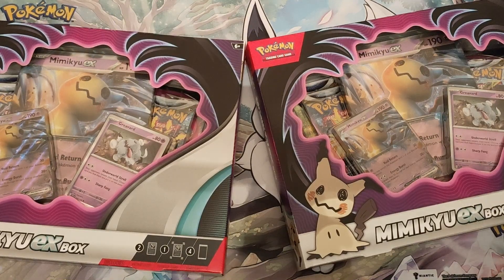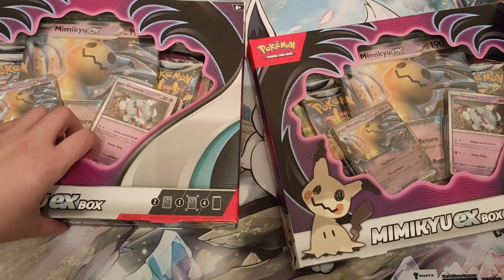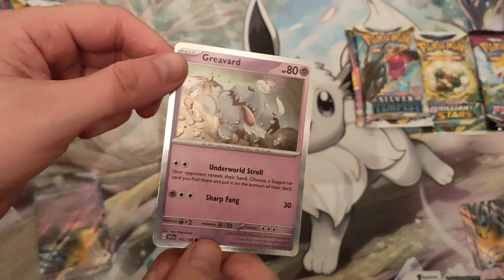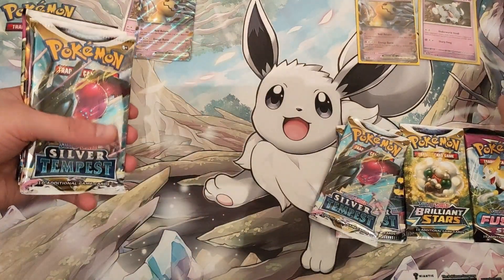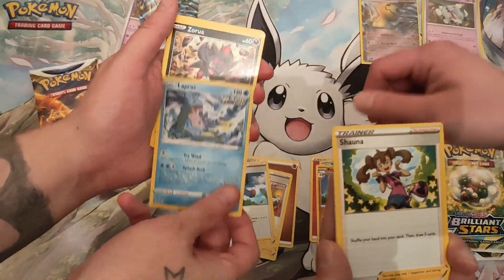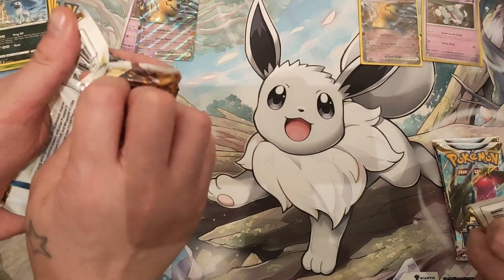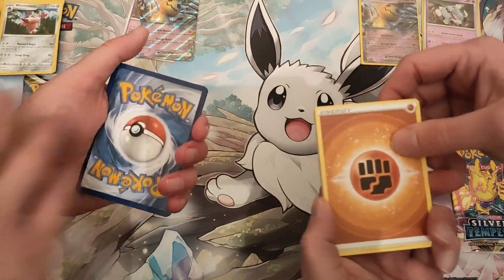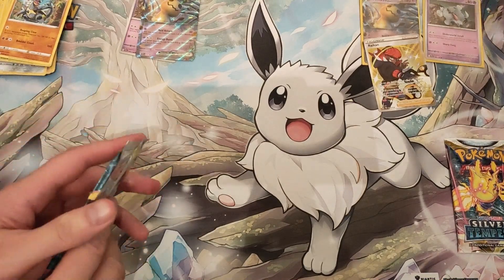Boyfriend VS Girlfriend Pokemon Battle : Mimikyu EX Box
its a new pokemon battle!! boyfriendvsgirlfriend mimikyu ex box battle

MY INSTAGRAM  (personal) @themartymoo & @its_the_zebraguy

Partnered Content creator for welovecollectibles.co.uk